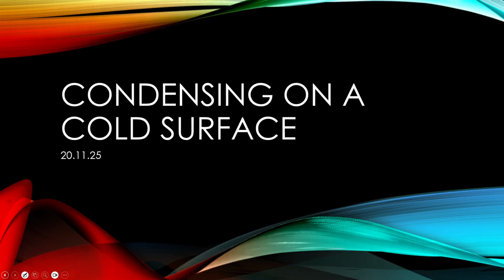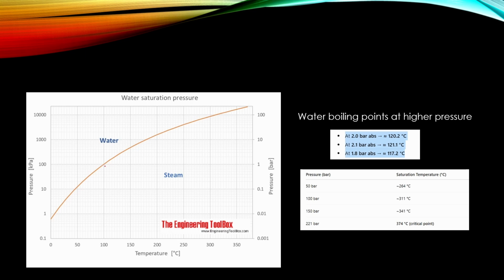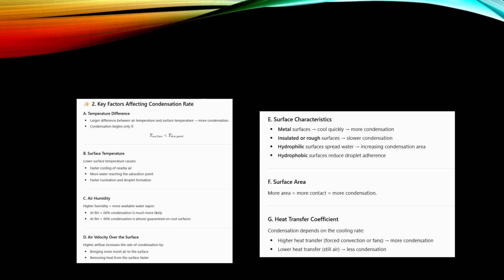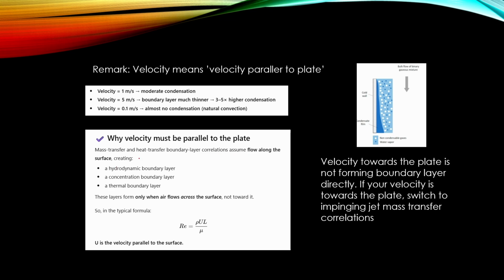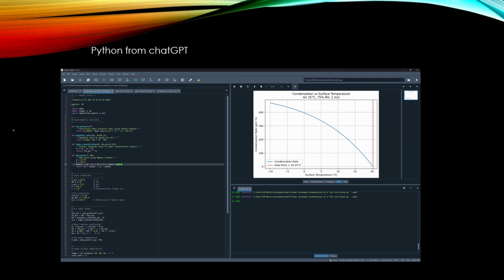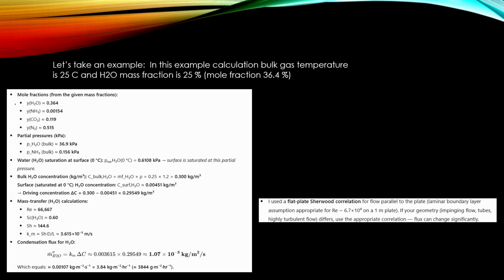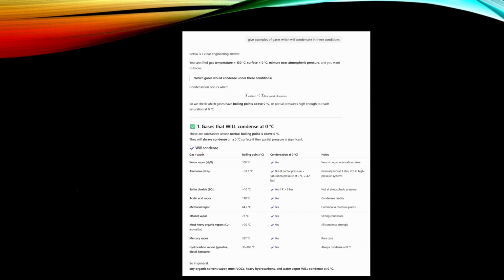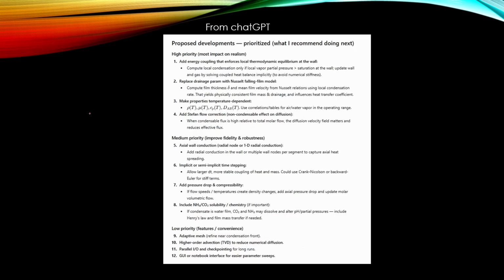Condensation Explained: Why Cold Surfaces Get Wet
In this video we will learn how we can model condensation on a cold surface.

We have a vertical plate which temperature is lower than temperature of the environment. In this case 'condensable gases' in gas flow will begin to condensate on the cold surface. What means 'condensale gases' and 'humidity' are our first questions. We will also learn what 'dew point' mean  and what means 'water saturation pressure'.

In the second section we will formulate mathematical problem how to solve condansate amount. We will learn what are the key factors affecting the condensate amont and we see how we can formulate mathematical model to calculate condensation rate.

As an example we create Python code to calculate condensation amount from moving air to cold  surface. We plot condensation amount as a function of cold surface temperature.

Our second example is condensation in a stack. That is a typical case in power station which is using biomass to create electricity or process steam.

In the last section we study condensation from gas mixture. In that case we utilize  'fraction of condensable component' in gas flow. Condensable gas components, like water vapor, ammonia, etc will condensate on a cold surface, but non- condensable gas components like: oxygen, nitrogen, carbon monoxide, hydrogen, methane, etc will  remain in gas phase.

Table of contents:

0:00 Introduction
4:08 Basic steps to calculate condensation amount
5:52 Key factors affecting on condensation rate
7:26 How we calculate mass transfer rate
9:26 What vapor diffusivity means
11:19 Example: Condensation from air on a cold surface
12:44 Example: Flue gas condensing in a stack
13:41 Condensation from gas mixture
16:39 Gases which will condensate and gases which will NOT condensate
17:45 Condensation in a vertical duct
19:23 Model summary